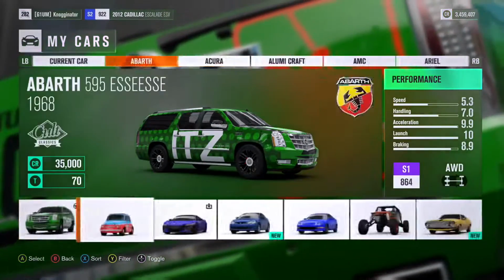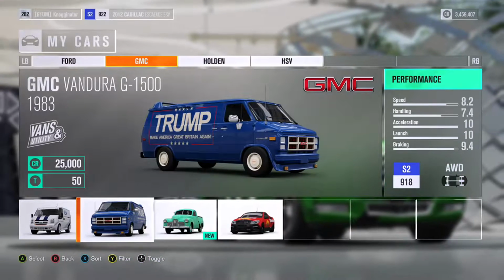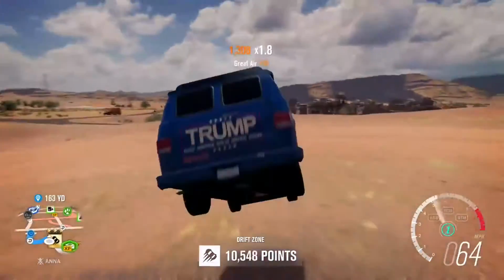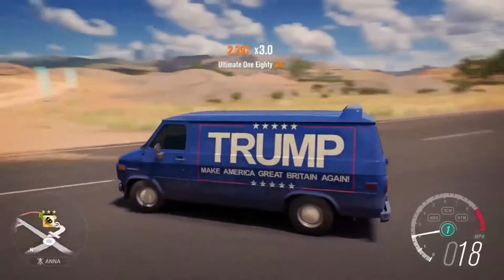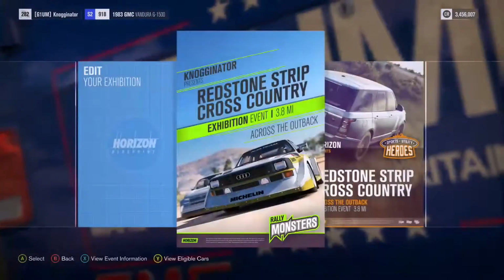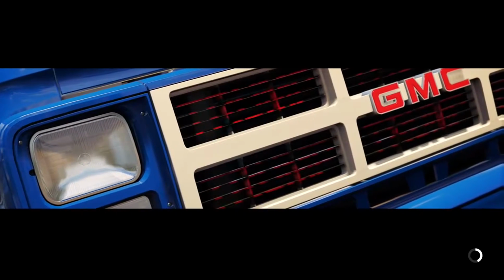THE TRUMP MOBILE SLEEPER CAR FORZA HORIZON 3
Today in forza horizon 3 we are bringing out the trump mobile. This is the new sleeper car. Since trump is now president it is only appropriate that we make a video on trump. This sleeper car is the gmc vandura. It has 1500 horsepower and 1000 torque. This is my favorite sleeper car in the game and it is so cheap.

 ➥ Ceveridge3
Follow me on google+

About Forza Horzion 3:
THIS IS YOUR HORIZON You’re in charge of the Horizon Festival. Customize everything, hire and fire your friends, and explore Australia in over 350 of the world’s greatest cars. Make your Horizon the ultimate celebration of cars, music, and freedom of the open road. How you get there is up to you. EXPLORE AUSTRALIA, HORIZON’S LARGEST WORLD EVER Drive through the vast desert and rocky canyons of the Outback to lush, wild rainforests, and to the sandy beaches and gleaming skyscrapers of Australia's Gold Coast. CHOOSE FROM OVER 350 OF THE WORLD’S GREATEST CARS Every car is recreated with ForzaVista™ detail including full cockpit views, working lights and wipers, and new vehicle types bringing all-new driving experiences never before seen in Forza. DISCOVER NEW DRIVING GAMEPLAY Danger Sign Jumps, Convoys, and Drift Zones are just some of the exciting new driving challenges that await you. Star in thrilling Showcase events that pit you and your car against a fleet of speed boats, even a giant airship! HIRE AND FIRE FRIENDS You’re the boss. Hire your friends’ Drivatars to help you gain fans and expand your festival, and form Convoys with them to explore the world even when they’re not online. If they’re not winning you fans, fire them! CUSTOMIZE EVERYTHING Horizon Blueprint gives you the power to modify every aspect of race events, championships, and Bucket List challenges – and instantly challenge friends to beat you at your own game. Choose your driver character, create custom paint jobs and vanity license plates, add new body kits – even select your own car horn sound. DRIVE TO THE MUSIC YOU LOVE Choose from eight diverse radio stations, or create a custom station from your own music collection with Groove Music. START AN ONLINE DRIVING ADVENTURE Online 4-Player Co-op allows you and your friends to experience the variety, competition, and rewards of a Horizon campaign together for the first time. PLAY THE AUCTION HOUSE Find rare cars and incredible works of art by the most talented creators in the Forza Community. Features may vary between Xbox One and Windows 10 versions of game. Xbox One game disc for use only with Xbox One systems. Xbox Live Gold membership (sold separately) required for online multiplayer on Xbox One. Cross-device play only in Xbox Live-supported countries, Some music features may not be available in some countries.